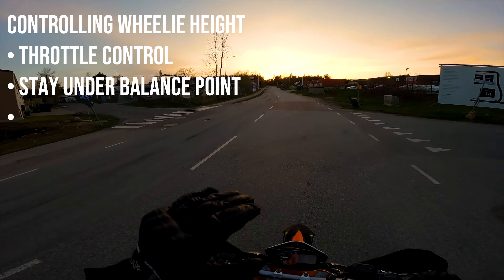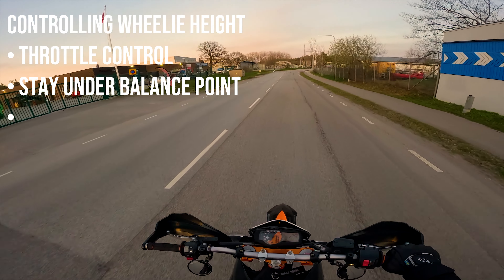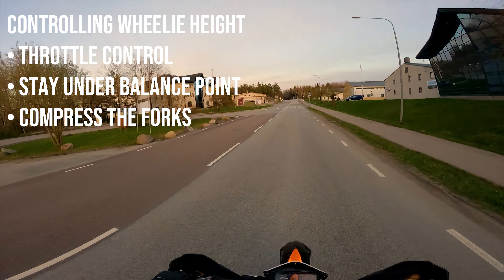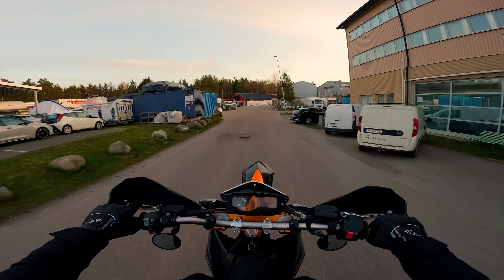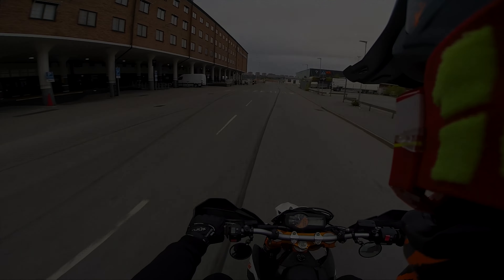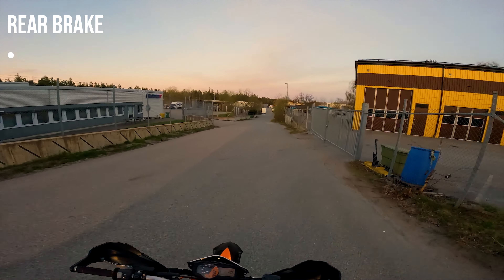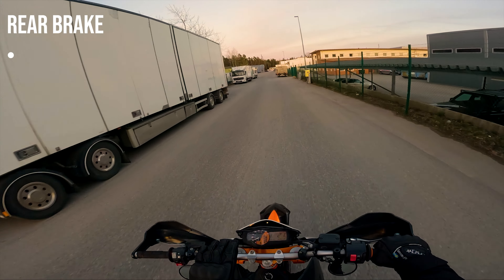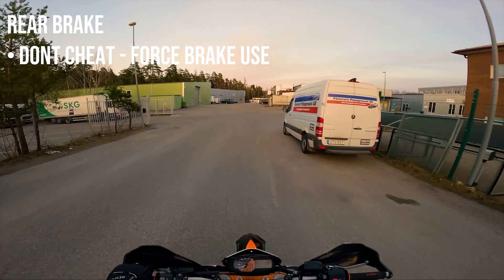6 MINUTE WHEELIE TUTORIAL | Quick beginner guide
0:00 - Intro
0:30 - Step 1 - Clutch ups
1:26 - Step 2 - Wheelie height controll
2:52 - Step 3 - Rear brake
4:15 - Step 4 - Balance point

The step by step guide:
Clutch ups (Pull in clutch, add throttle to rev the engine, release clutch to give a sudden power boost)
- Seating position (Sit back in the saddle)
- Initial speed & gear (pick a comfortable starting point)
- More throttle (You will need way more throttle than you think)

Controlling wheelie height
- Throttle controll (Learn how to use the throttle to modulate the wheelie height)
- Stay under balance point (Dont go too high until you have learned the rear brake)
- Compress the forks (Use the bike's- and your body wight to compress the forks, in order to help spring the front wheel up quicker and more consistently)

Rear brake
- Dont cheat - force brake use (dont let the engine do the braking for you, force yourself to exklusively use the rear brake)

Balance point
- Tap the brake (only engage the brake when close to- or over balance point)
-- Less brake wear (As the brake is only engaged occasionally, it'll wear less)
-- You need to be quicker = harder (All movements will be more jerky and faster, leaving you with less time to react and act)
-- Will give you the falling feeling = scary (Once you go over balance point without being on the brake, you will in fact fall backwards which will give you a not so comfortable feeling)

- Drag the brake (My suggestion, press the brake harder when needed but keep it engaged a little all the time)
-- More brake wear (Braking all the time will wear out your pads quick)
-- More controlled (Since the throttle and brake are two opposing powers, the balance between these will be more easily modulated)
-- More comfortable (Since the wheelie will be more smooth, no sudden movements/falling feeling will occur, thus you'll feel more safe)